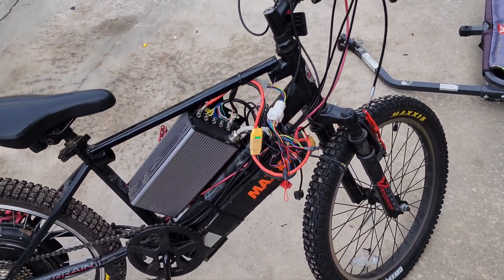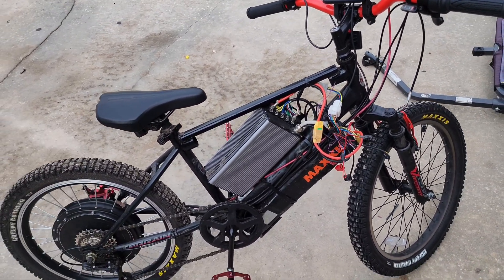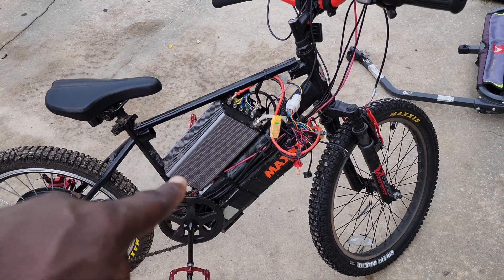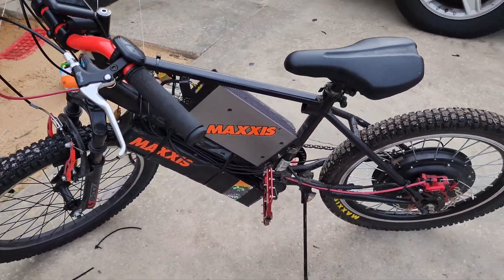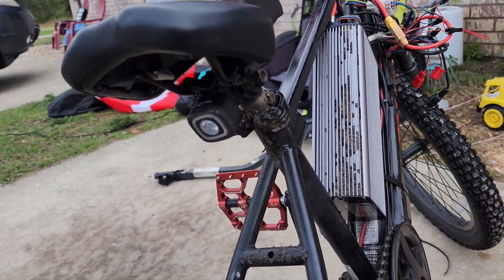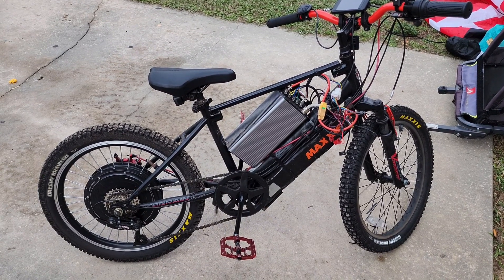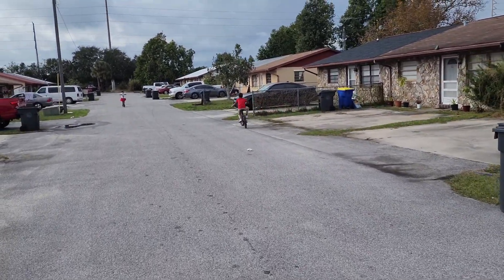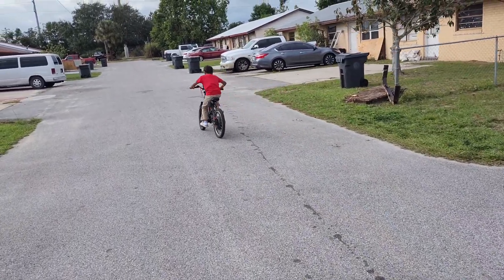1000w bmx ebike build, sabvoton 72150. THE MINI ME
this is my son's ebike conversion.  we just added a sabvoton 72150 controller and he loves it has more control and power.  hope you enjoy the video,